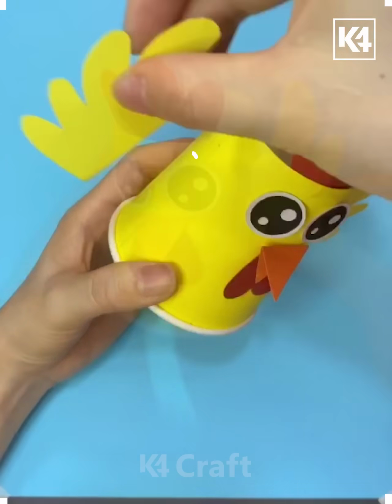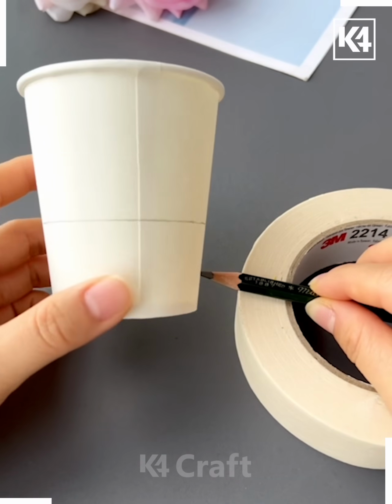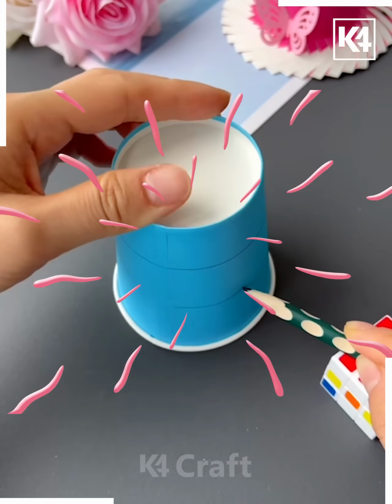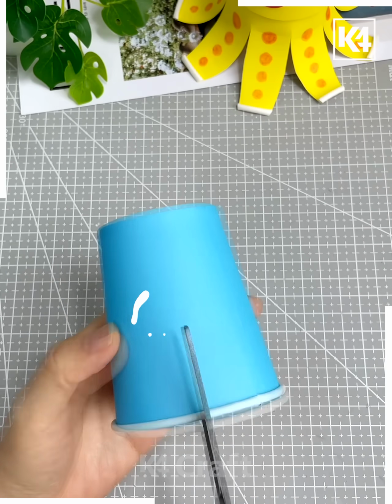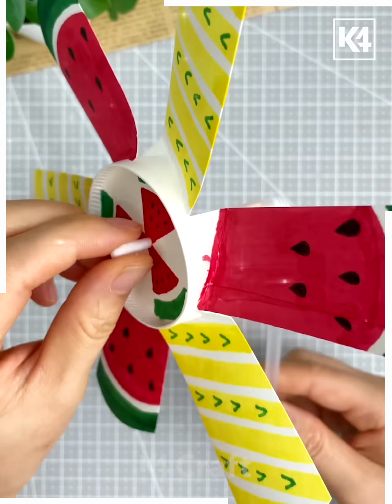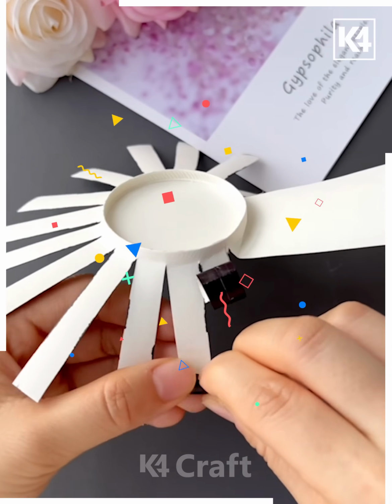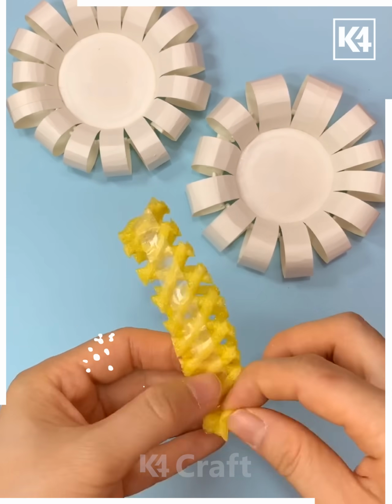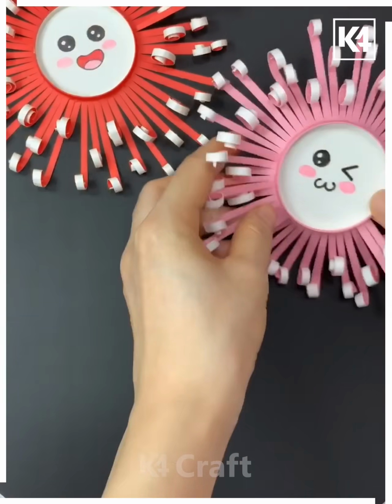Paper Cup Art & Craft Project For All Ages | Kids Craft Ideas | DIY Home Decoration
Paper Cup Art & Craft Project For All Ages | Kids Craft Ideas | DIY Home Decoration | Handmade Decors ideas

If you’re searching for a paper cup art & craft project for all ages to do at home, you’re in right place! Keep your learning spirit alive with our curated list of paper cup art & craft projects like watermelon paper cup fan art & craft, monster paper cup art & craft, girl paper cup art project, frog paper cup art project, etc.

Watermelon Paper Cup Fan Art & Craft Project For 5-Year-Old
Monster Paper Cup Art & Crafts For Kids
Girl Paper Cup Art & Craft Ideas For All Ages
Frog Paper Cup Craft Project For Kids
Flower Pot With Flower Paper Cup Art & Craft Idea
Flower Paper Cup Craft Project Using Plastic Net
Flower Paper Cup Craft Idea
Butterfly Hat Paper Cup Art & Craft School Project
Water Bottle Art Project Using Paper Cup
Bird Paper Cup Craft Idea For Kids

We hope you like our list of paper cup art & craft project for all ages and will surely try to make them. If you liked our paper cup art & craft project read more crafts ideas at our website.

If you have any suggestion or feedback regarding the video, let it share in comment, your response is valuable to us and always appreciated.